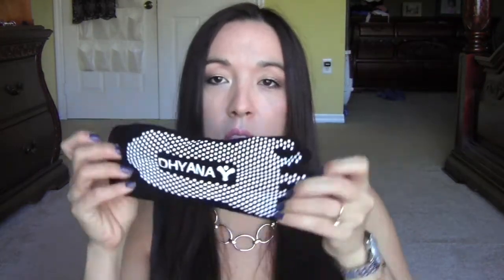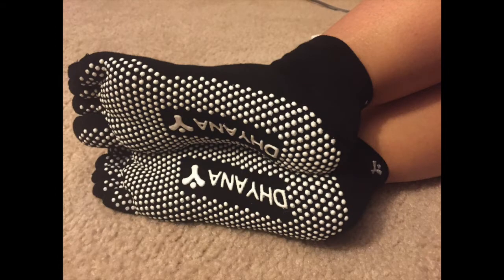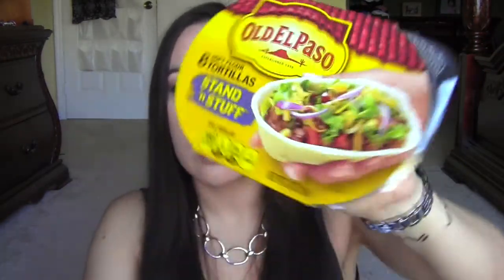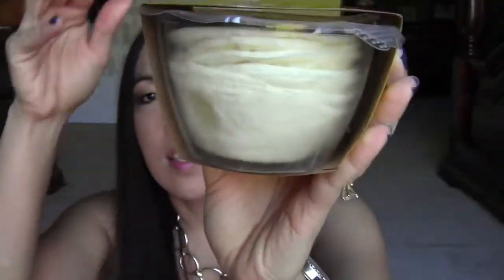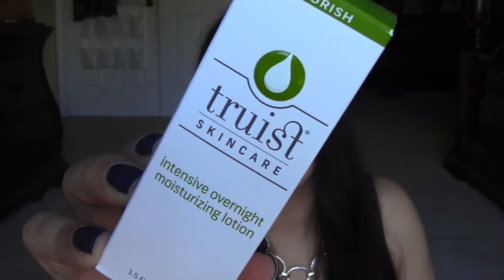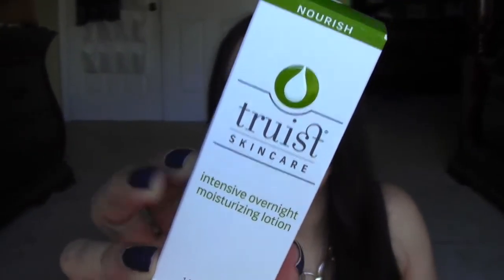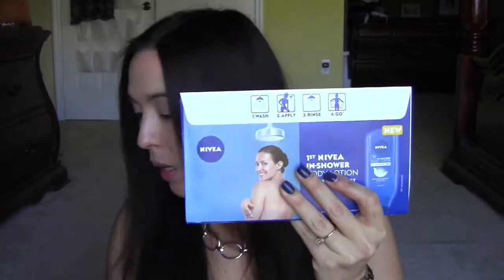Wkly mail 1-31 & a little rant